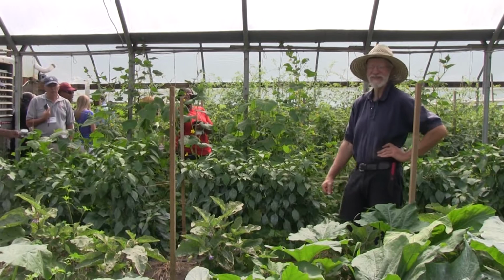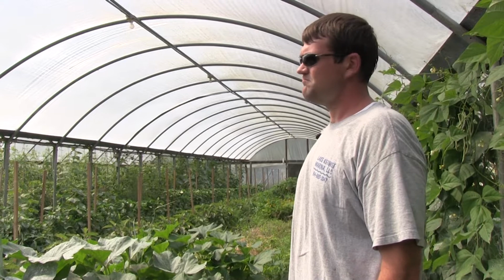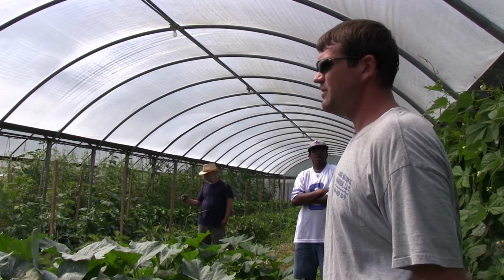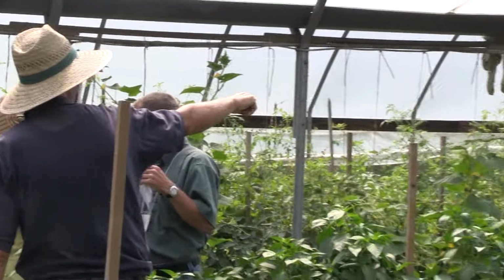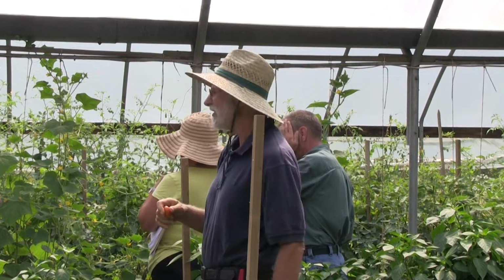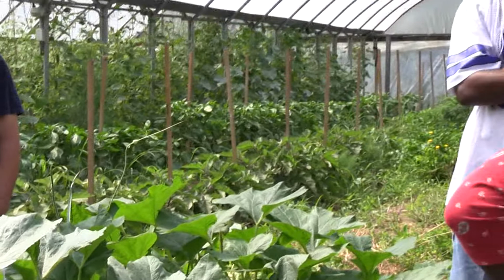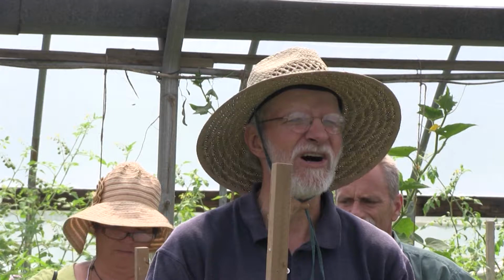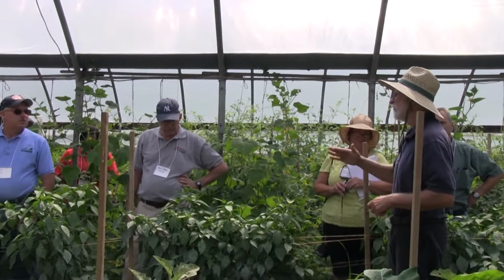Mills River Educational Farm Tour Part 2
The group tour heads into the greenhouse to see the abundance of vegetables growing. Living Web Farms staff member Marshall Hagan explains his background in conventional farming and his transformation to organic production methods.